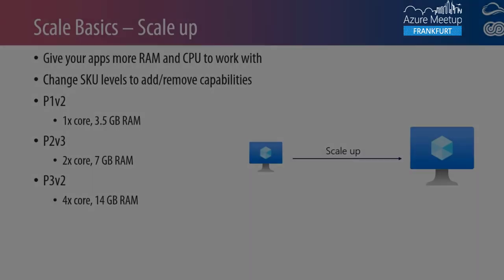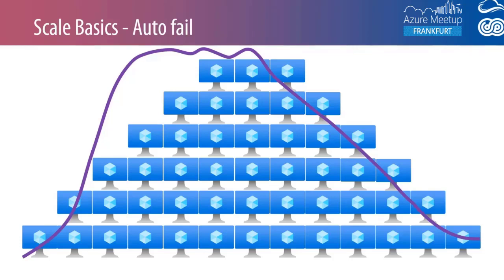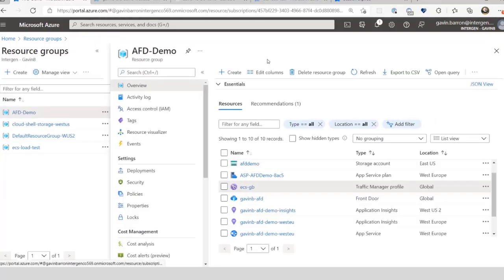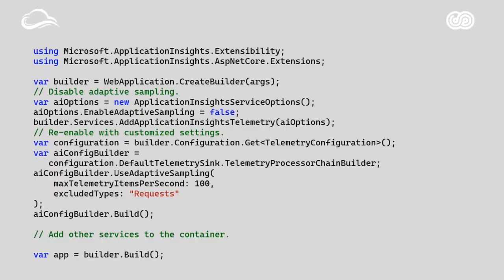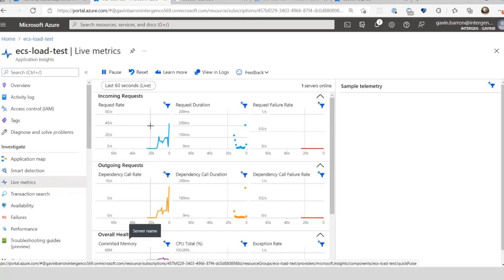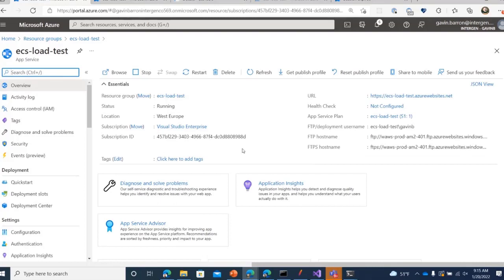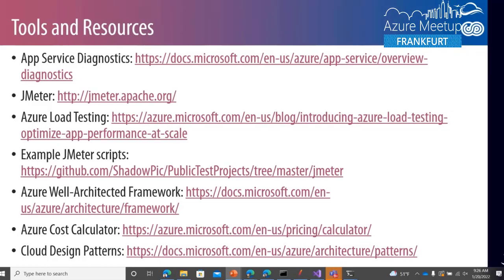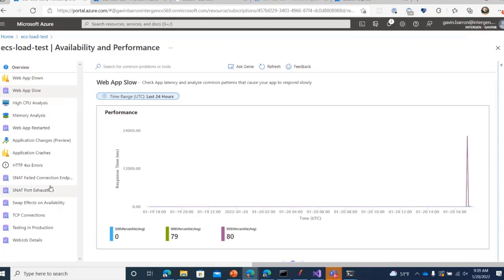Scaling Azure Websites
Tips and Tricks about hosting websites in Azure with high workloads. Gavin shows how Microsoft host sites for events like Ignite or Build.